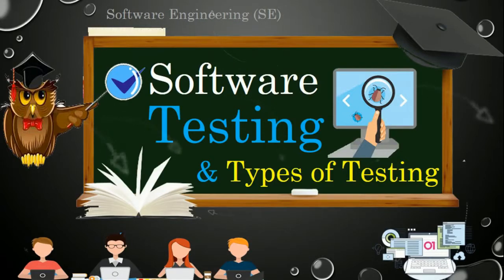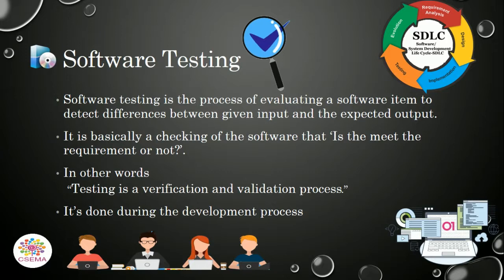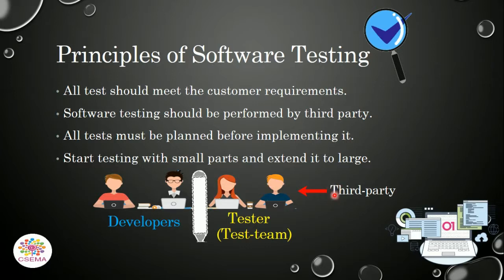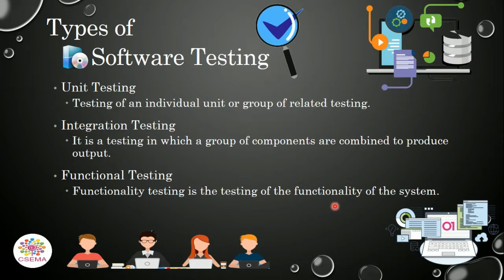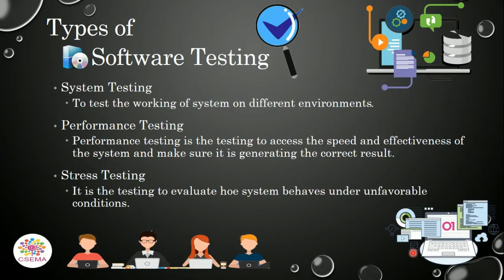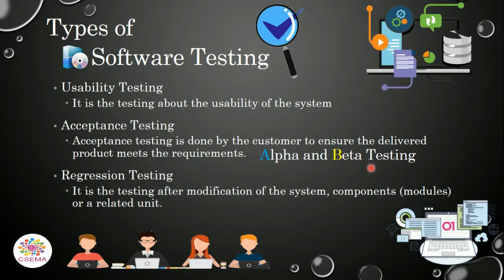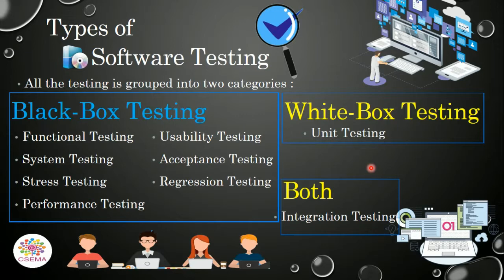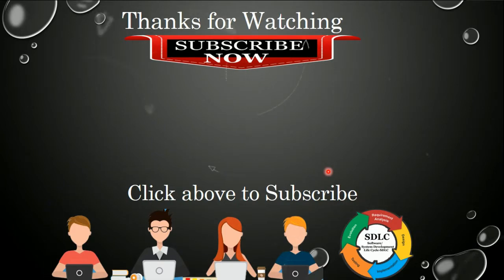Software Testing: Introduction, Principles and Types of Testing 🔎